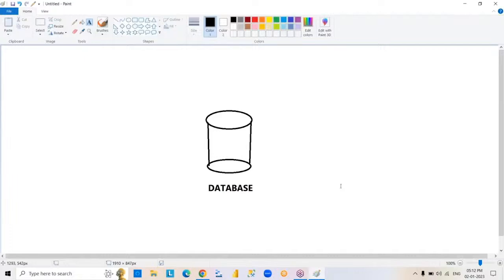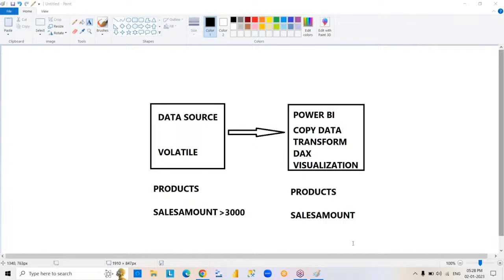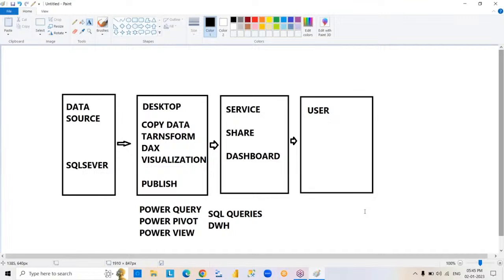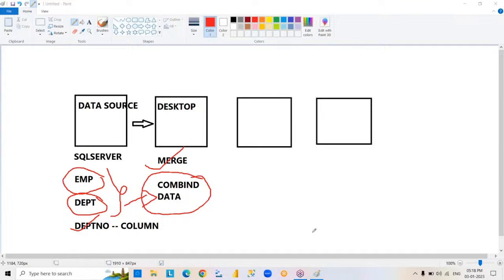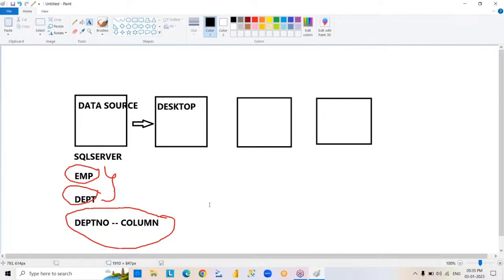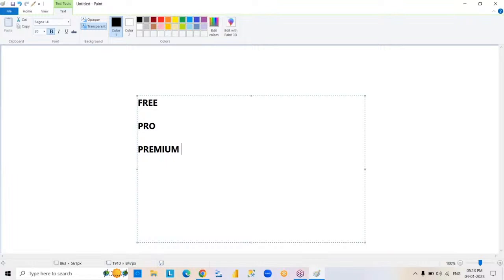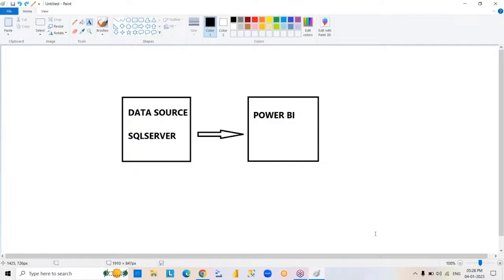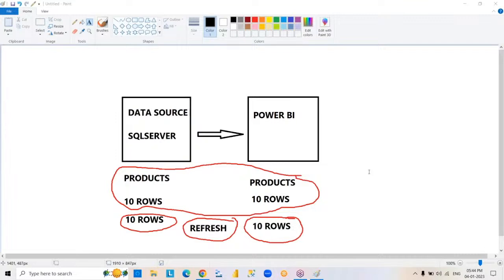POWER BI tutorials by Mr. Suresh Vadde Sir